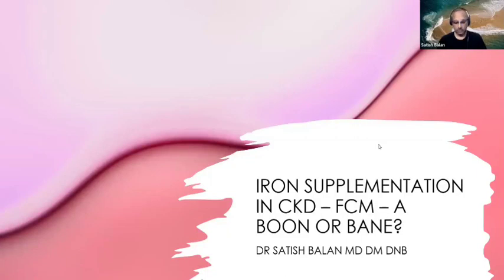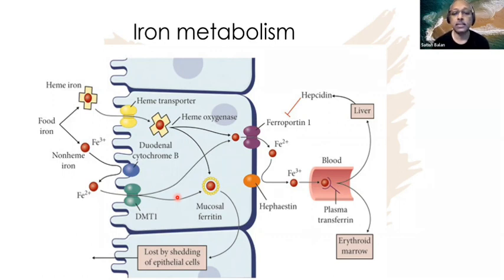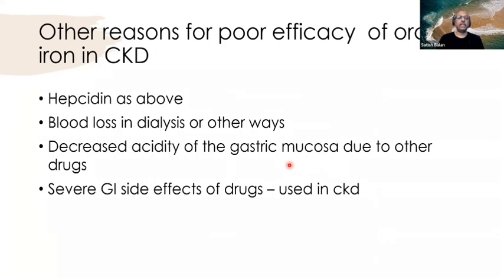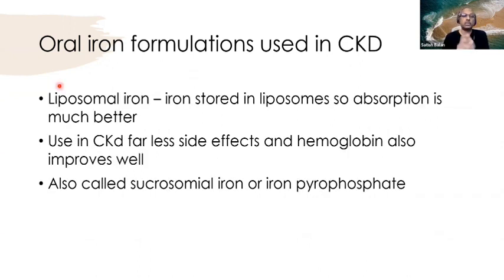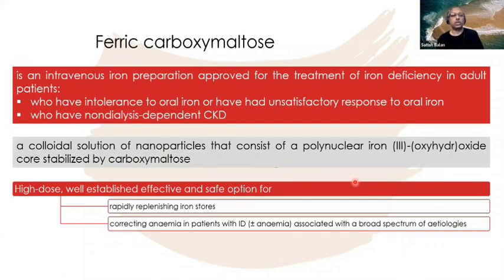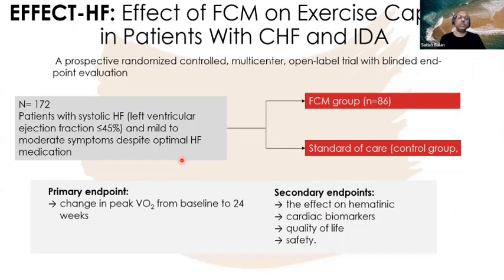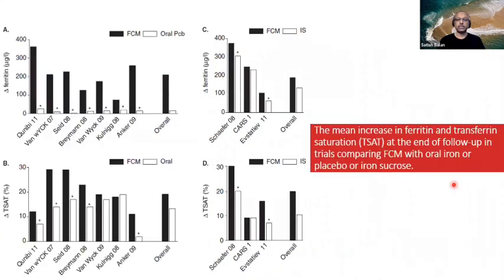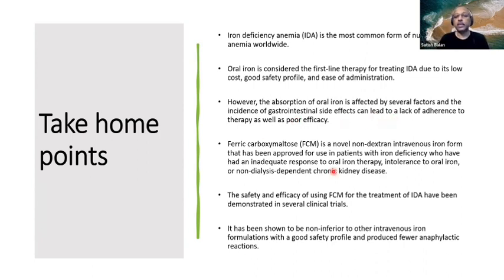IRON SUPPLEMENTATION IN CKD - FCM - A BOON OR BANE? | DR. SATISH BALAN